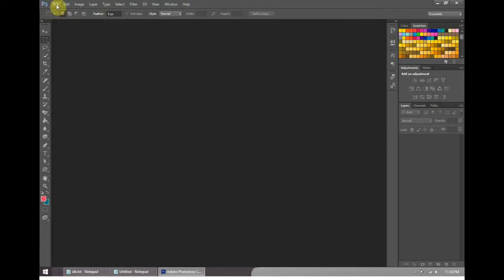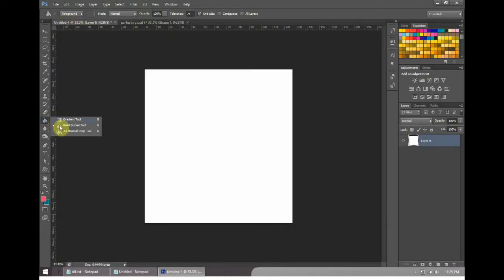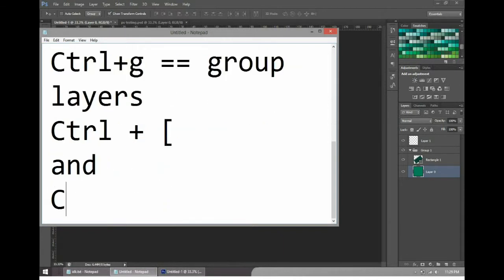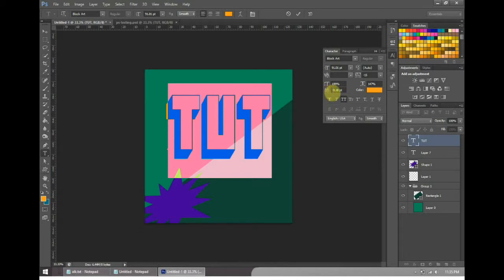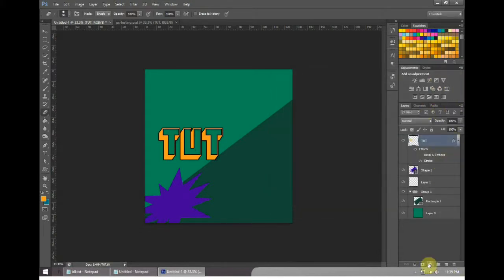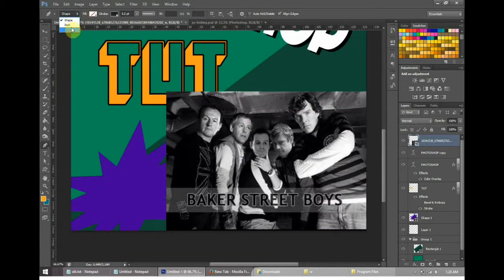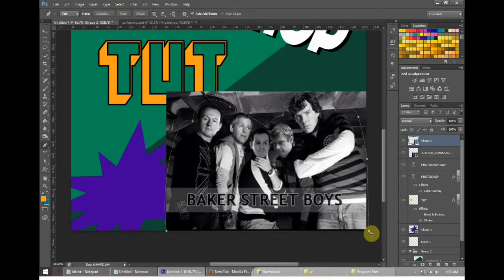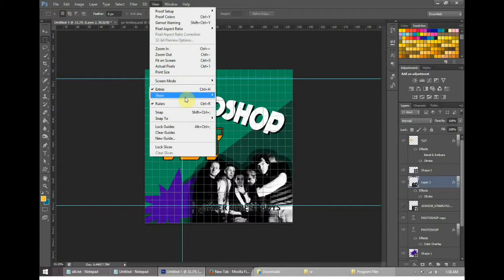Quick Intro to Photoshop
A quick intro to Photoshop in less than 30 minutes :)

Ask anything you want to know more about in the group! :D Or comment here :)